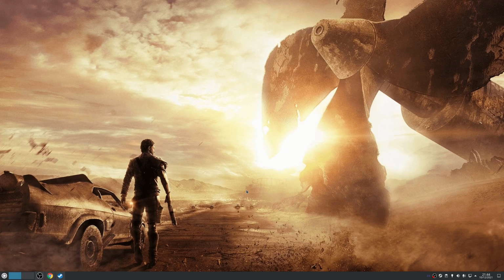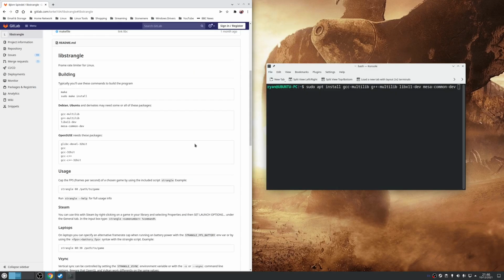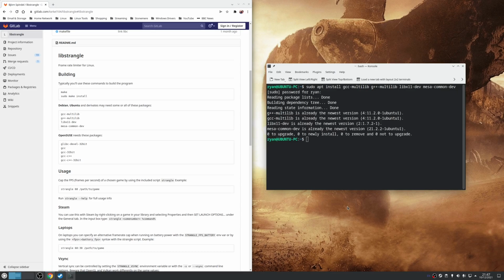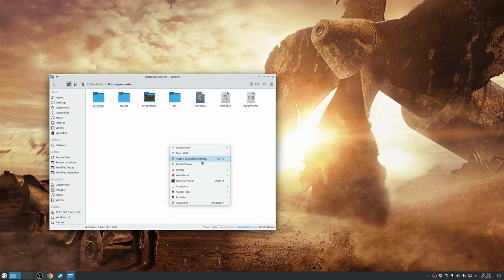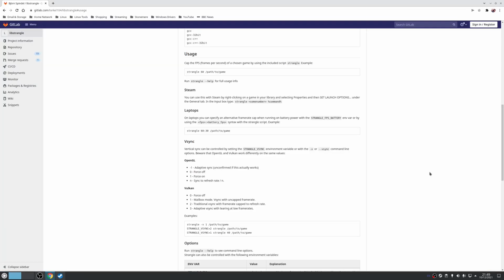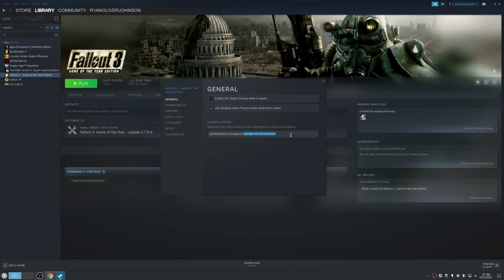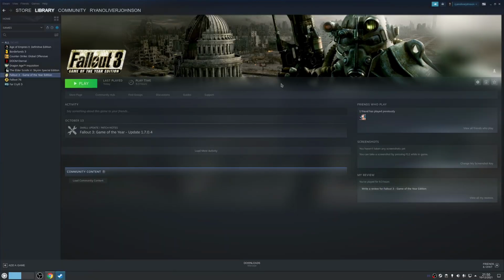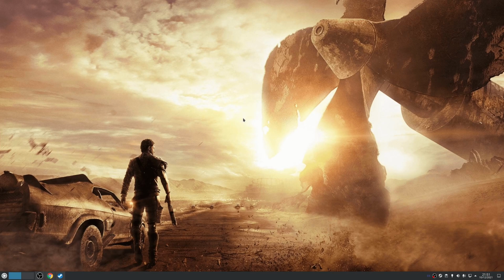"How to Limit Game Frame Rate on Linux - Step-by-Step Guide"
In this video I cover how to use libstrangle to limit the frame rate for a game launched on Linux.

Installing libstrangle can be done using a couple of Terminal commands.

First install any required dependencies.

For example, if you use Ubuntu, you can install with the following Terminal command.

sudo apt install gcc-multilib g++-multilib libx11-dev mesa-common-dev git

Once done, we need to clone the project's repository, which can be done with the below command.

Next, we need to change directory to where the Libstrangle project has been cloned to with.

cd libstrangle

Finally, we need to install the program by running the below two commands in sequence.

Once the process is finished, close the Terminal window.

Step 2. Using libstrangle

There are a couple of ways to use libstrangle, but mostly you run it as a start argument for a game.

For example, to limit the frame rate of game launched from within Steam to 60fps, type the following into game’s Launch Options.

strangle 60 %command%